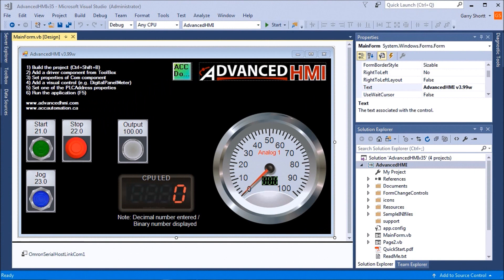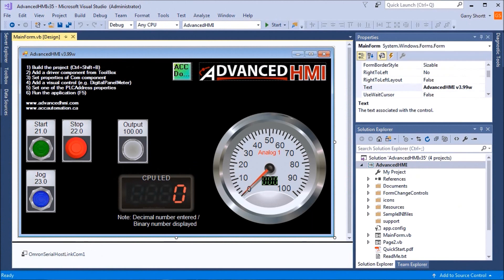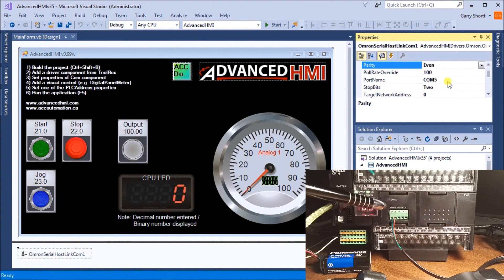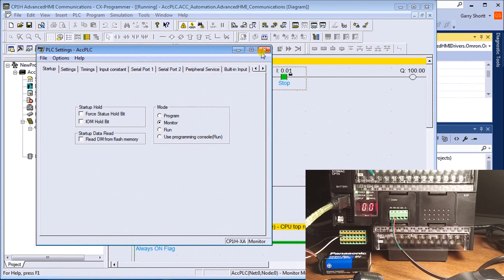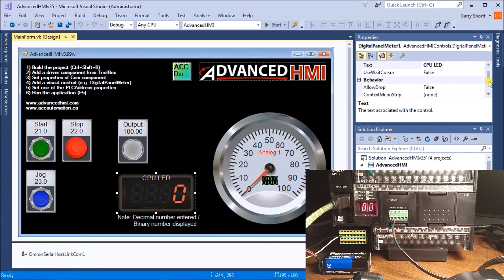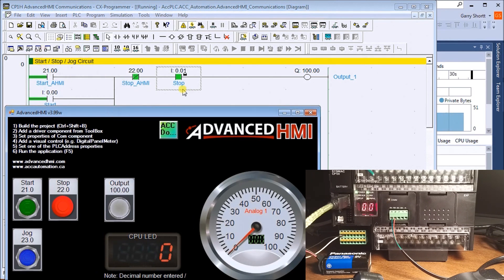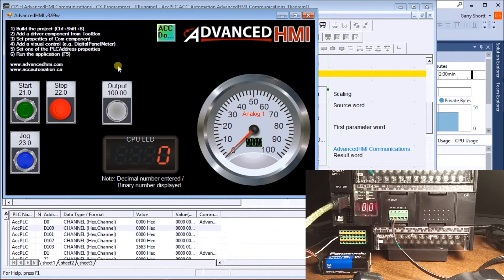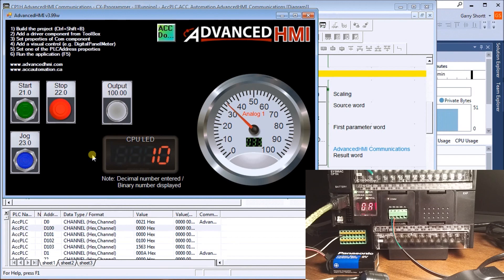Omron CP1H PLC AdvancedHMI Communication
We will now use AdvancedHMI to communicate to our Omron CP1H controller. Advanced HMI is a powerful, adaptable HMI/SCADA (Supervisory Control and Data Acquisition) development package that takes advantage of Visual Studio. There is no coding required and you can simply drag and drop items onto the page. The best thing is that the software is free. We will look at using AdvancedHMI with the Omron CP1H PLC.
Our sample CP1H PLC program will use buttons and indicators to control a start/stop jog circuit. An analog input into the PLC will be scaled and displayed on a gauge on our AdvancedHMI screen. We will also write information to our 7 segment display on the CPU from our AdvancedHMI screen. This communication will be done using Omron serial host link protocol over an RS485 serial cable. The AdvancedHMI package will run on a windows PC and communicate out the port using a USB to RS485 adapter.

AdvancedHMI can communicate to many devices. The CP1H PLC can communicate Host Link (C Mode Commands) Serial – RS232, RS485, RS422. It can also communicate Ethernet FINS via a communications module. Communications drivers currently included in AdvancedHMI are as follows. These drivers are fully accessible via VB or C# code:
• Allen Bradley DF1 RS232 Driver
• Allen Bradley Ethernet/IP Driver for SLC, MicroLogix, ControlLogix, and CompactLogix
• Beckhoff TwinCAT Driver
• ModbusTCP Driver
• Modbus RTU Driver
• Omron Ethernet FINS Driver – Ethernet for newer controllers such as CP1H with Ethernet module
• Omron Serial FINS Driver – Serial (RS232 / RS485) for newer controllers such as CP1H
• Omron Serial HostLink Driver – Serial (RS232 / RS485) for controllers such as CQM1, C200H, K-Series (C28K), C200, etc

Previously in this Omron CP1H series, we looked at the following:
System Hardware

 - 4 axis control  of motion
 - 4 high-speed counters
 - powerful instruction set (similar to CS and CJ series)

The Omron CP1 series of programmable logic controllers consists of three different units. CP1E is the cost-effective unit, CP1L is the high performing controller that can come with embedded Ethernet and the CP1H is the position control and comprehensive programmable logic controller.
We will be looking a the CP1H for this series, but a majority of the information can be applied to the CP1E and the CP1L controllers as well.